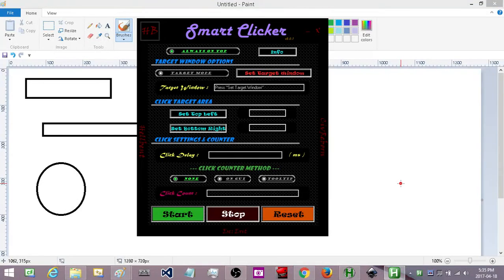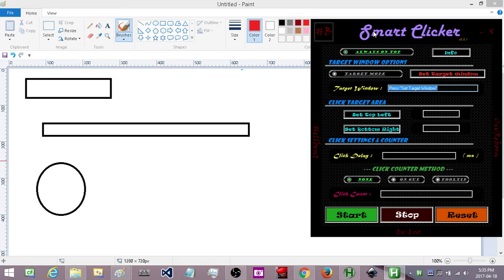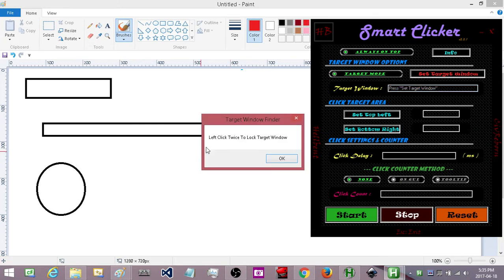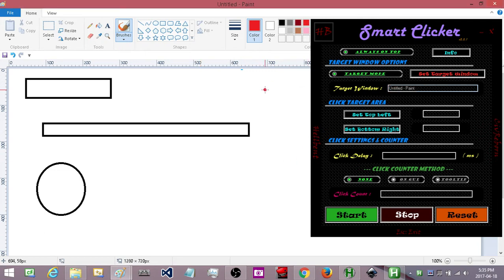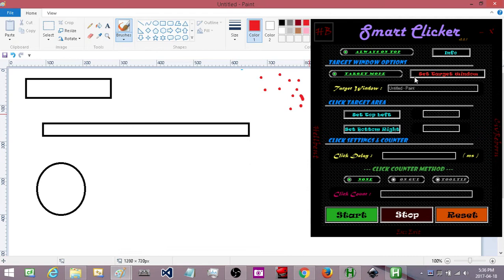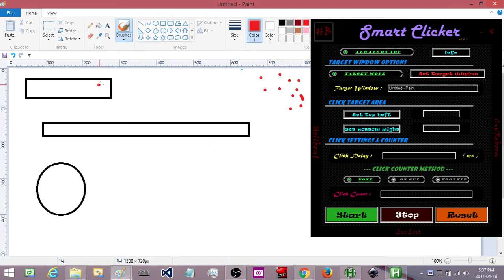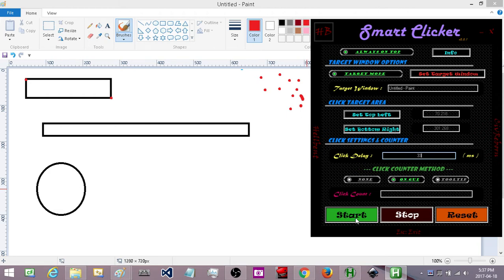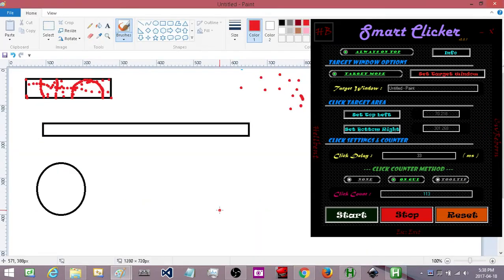Free Auto Clicker - Smart Clicker v2.0.1 (***FOR SUBSCRIBERS***)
Send me a Private Message to get the pass key.

Your support will help me continue to create free tutorials and programs for everyone.

gs auto cookie cookie clicker auto clicker mac auto clicker 2.2
rs auto clicker rs diep.io agar.io slither.io speed clicker murgee auto clicker murgee ghost clicker ghost mouse clicker heroes clicker heros time clickers auto clicker android clicker games minecraft auto clicker auto clicker keyboard best auto clicker auto keyboard
no-vac no vac csgo cs-go cs go csgo bhop bhop script garyshood auto clicker ios auto clicker roblox auto clicker roblox bot social trade social trade hack social trade links
Staff,Nugato,dexrock,Vape,spook,kohi,police,faze,sg,ivan4games,autoclicker relase 2017, best of january 2017 autoclicker.NEBULOUS - NEW AUTO CLICKER
minecraft auto clicker download 1.7.2,autoclicker do minecraft,